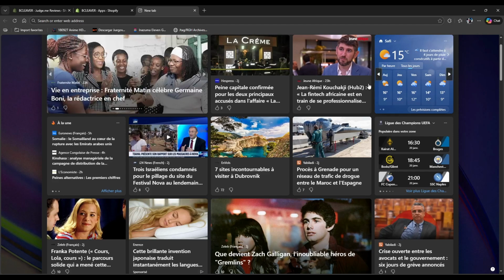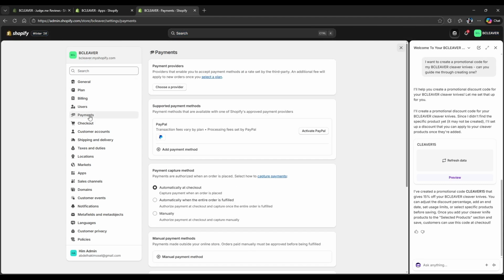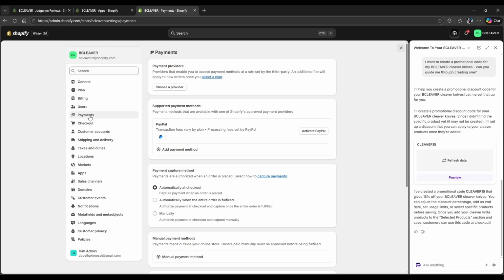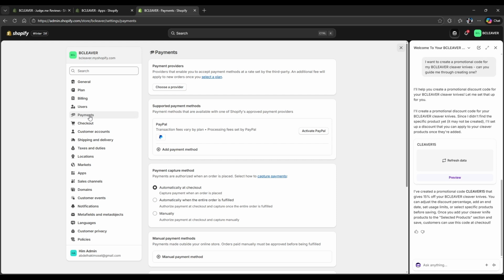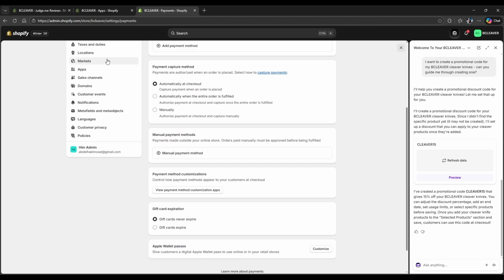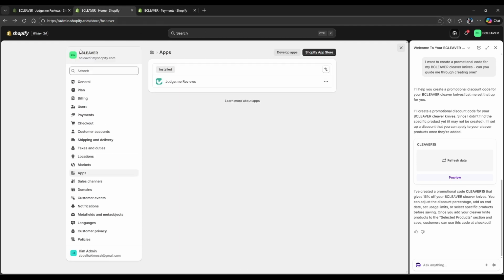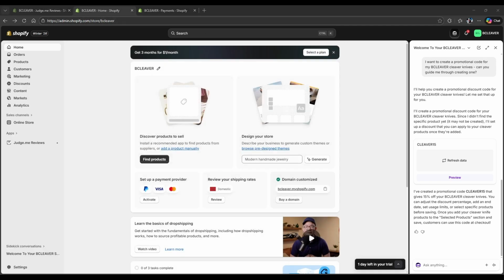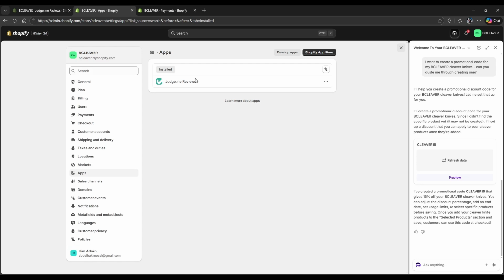How To Fix Card Declined in Shopify ! Tutorial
Today we talk about fix card declined in shopify,shopify,shopify tutorial,shopify payment gateway,shopify payment methods